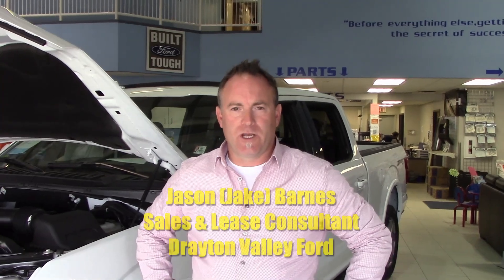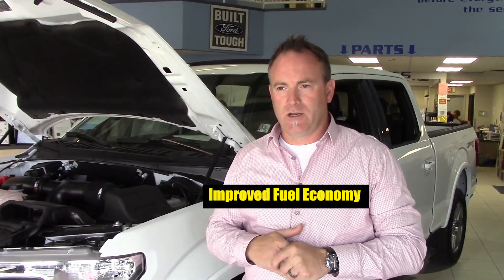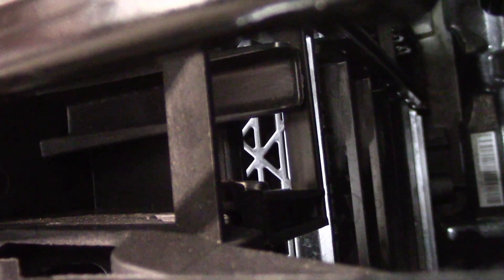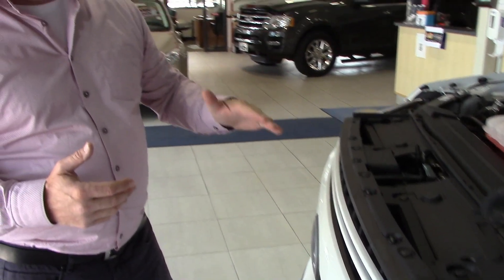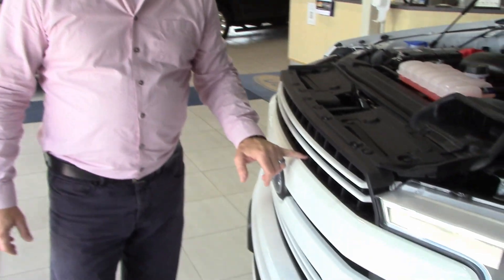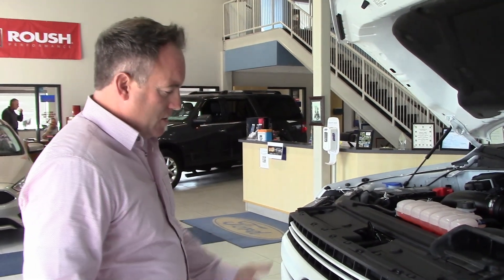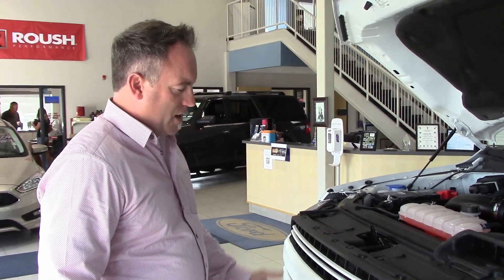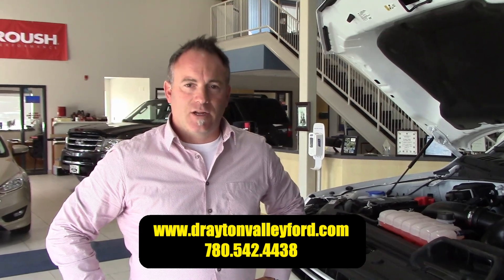Ford Tech Tips: Active Grill Shutter System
Join Drayton Valley Ford Sales & Lease Consultant, Jason (Jake) Barnes as he explains the unique Active Grill Shutter System in every Ford F-150. This innovative system helps to channel wind around the vehicle resulting in great aerodynamics and improved fuel efficiency.